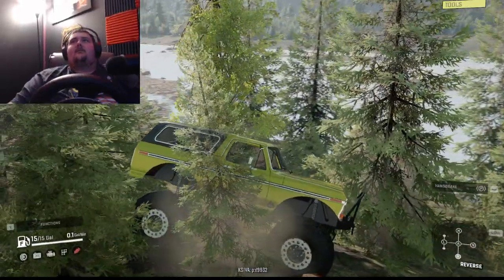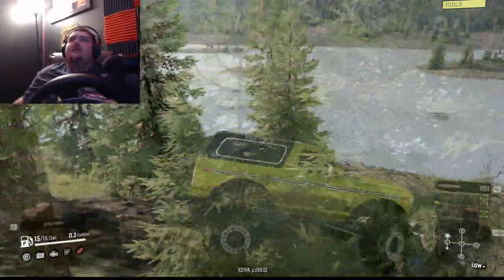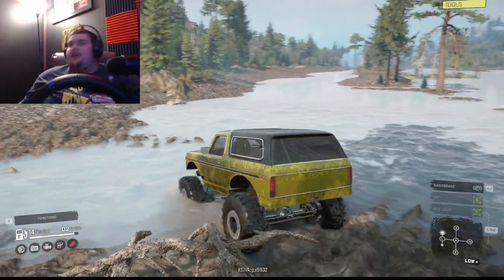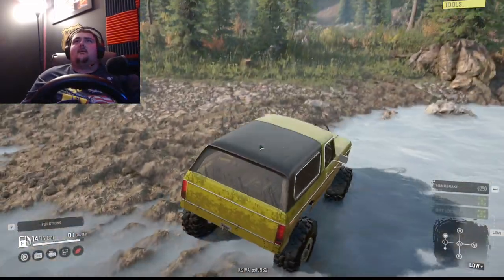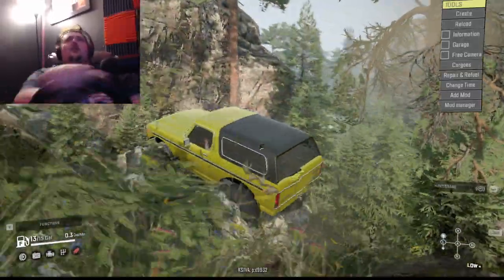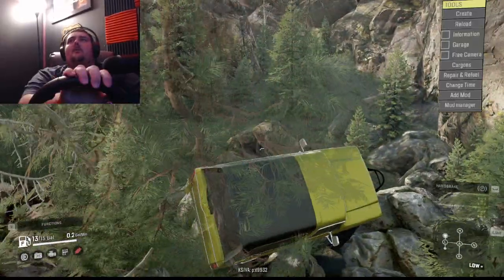SnowRunner - FORD BRONCO ON 53" MUD TIRES! Murica!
Today I take out the ol Ford Bronco!

Media Sites:
TikTok: Pink Owl & The Ghost